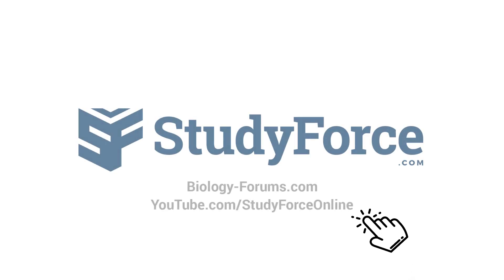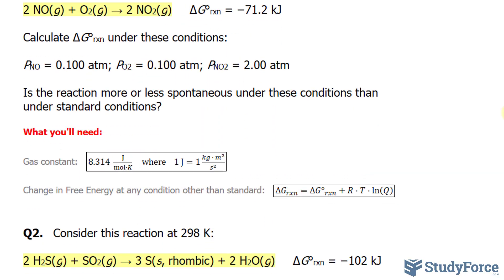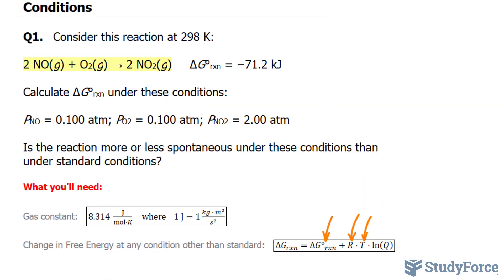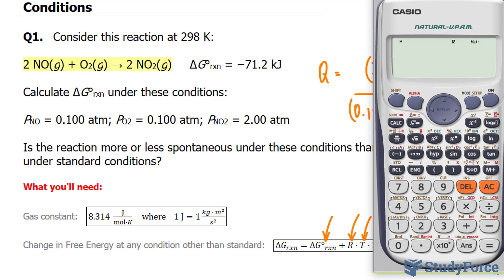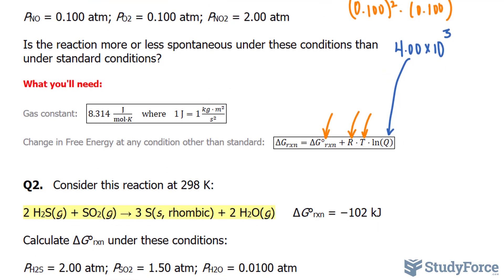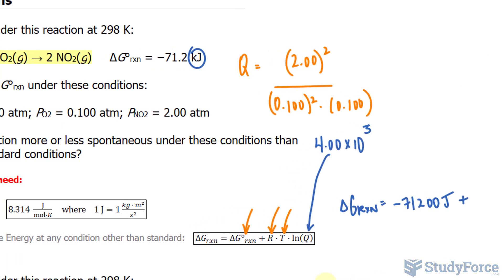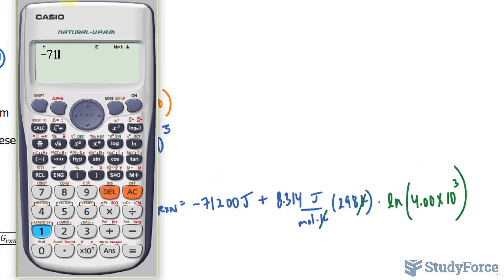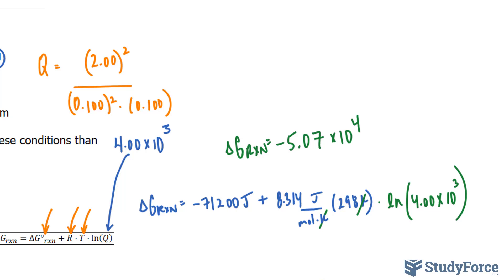Calculating ΔG under Nonstandard Conditions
Q1.   Consider this reaction at 298 K:

2 NO(g) + O2(g) → 2 NO2(g)     ΔG°rxn = −71.2 kJ

Calculate ΔG°rxn under these conditions:

PNO = 0.100 atm; PO2 = 0.100 atm; PNO2 = 2.00 atm

Is the reaction more or less spontaneous under these conditions than under standard conditions?

What you'll need:

Gas constant:   (8.314 J/(mol⋅K)     where    1 J=1 (kg ⋅ m^2)/s^2 )

Change in Free Energy at any condition other than standard:   (ΔG_rxn=ΔG°_rxn+R⋅T⋅ln⁡(Q) )

Q2.   Consider this reaction at 298 K:

2 H2S(g) + SO2(g) → 3 S(s, rhombic) + 2 H2O(g)     ΔG°rxn = −102 kJ

PH2S = 2.00 atm; PSO2 = 1.50 atm; PH2O = 0.0100 atm

Solution:

Use the law of mass action to calculate Q.

Substitute Q, T, and ΔG°rxn into Equation  17.14 to calculate ΔGrxn. (Since the units of R include joules, write ΔG°rxn in joules.)

The reaction is spontaneous under these conditions, but less spontaneous than it was under standard conditions (because ΔGrxn is less negative than ΔG°rxn).

The calculated result is consistent with what you would expect based on Le Châtelier’s principle;  increasing the concentration of the products and decreasing the concentration of the reactants relative to standard conditions should make the reaction less spontaneous than it was under standard conditions.